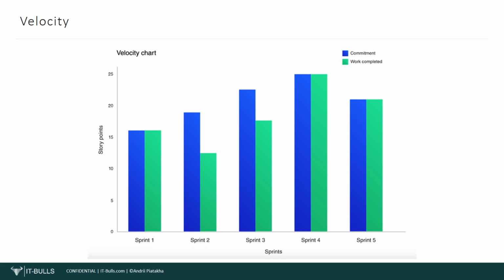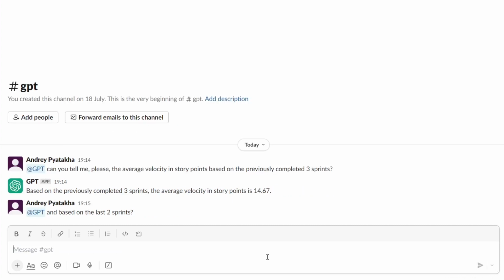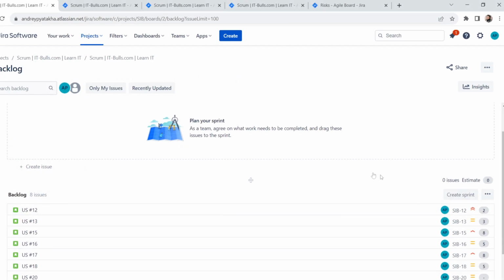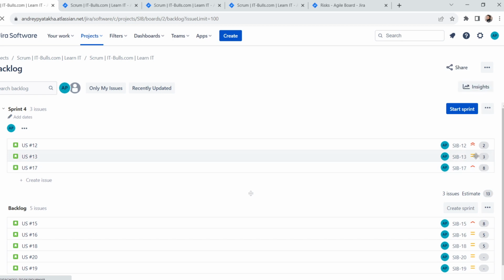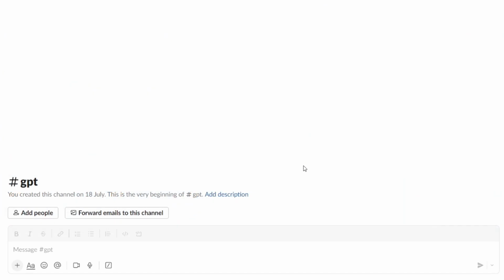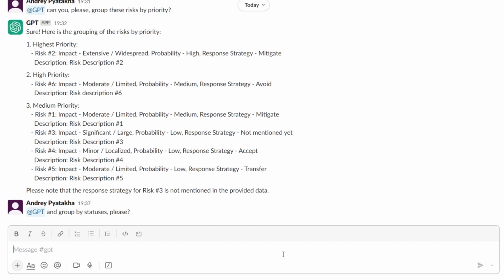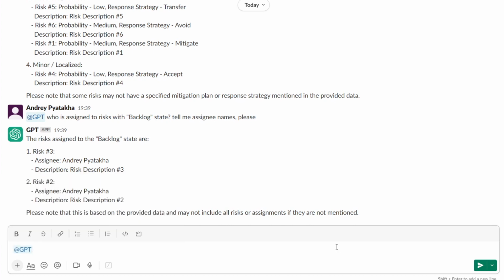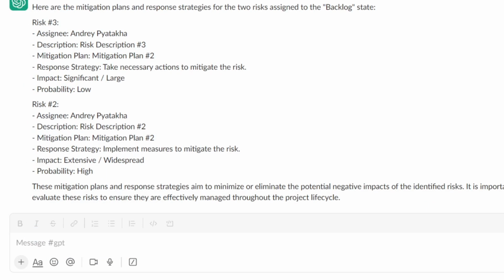ChatGPT for Scrum and Risk Management - Sprint Planning, Velocity, and Jira Automation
Manage Scrum team with ChatGPT & Execute risk management activities with ChatGPT, by Andrii Piatakha

In this video, I will show how a custom ChatGPT-based bot can help manage Scrum work, calculate average velocity, plan a sprint based on priorities and team capacity, and support risk management in Jira.

You will see practical examples of using a chat interface for sprint planning, risk tracking, and real project management operations.

I developed a bot that uses ChatGPT capabilities. In this video I want to demo just some use cases how I use the bot on practice:

00:17 - What is Velocity in Scrum
01:04 - Configure Jira test project and prepare test sprints data for example
01:39 - Calculate Average Velocity from Chat Interface using our bot and ChatGPT
03:09 - Backlog test data review required for Sprint Planning example
04:17 - Plan Scrum Sprint using Chat interface and help of ChatGPT
05:37 - Execute Risk Management activities with ChatGPT

In the video I’m going to hold a demo of few use cases of how you can use our bot developed during the course together with ChatGPT to manage the Scrum Team, calculate average velocity, and plan a new Sprint. Also in the video, I’m going to show you the Jira board configured for execution of Risk management and how I use my bot to manage risks on my projects.

During the video we will review:
- How to calculate average velocity with ChatGPT
- How to plan Sprint based on priorities and team’s capacity
- How to check status of risks
- How to work with not processed risks
- How to execute risk management operations using chat interface

FULL and THE MOST COMPLETE ChatGPT Course is here (30 days money back guarantee)

FULL and THE MOST COMPLETE Java course is here (30 days money back guarantee)